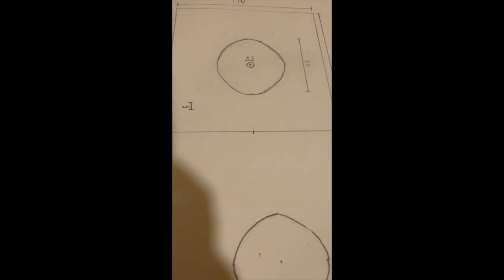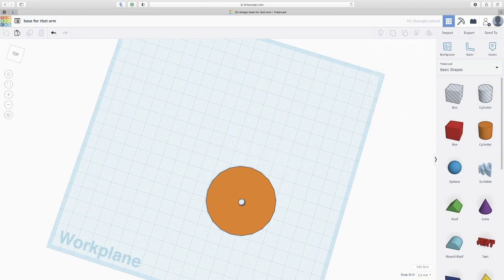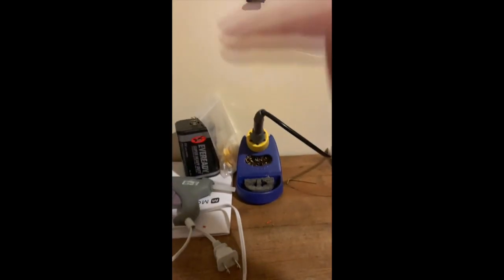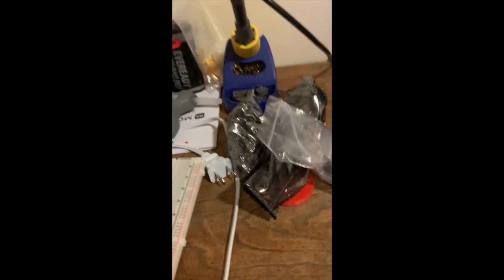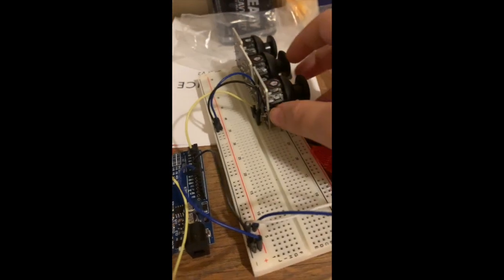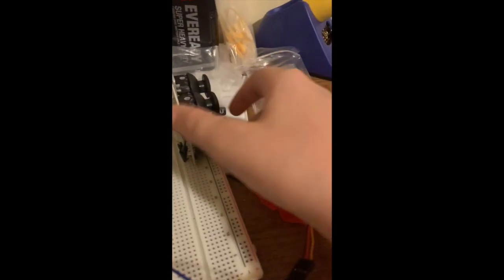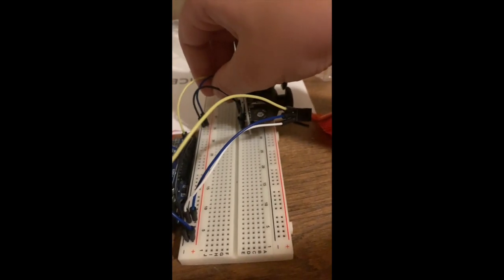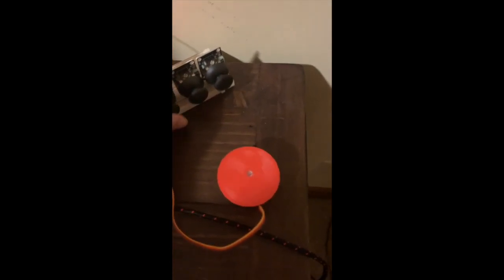Robot Arm Part One!!!!!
if you are looking at this you are wasting yout time.